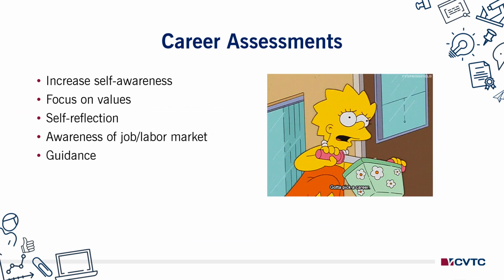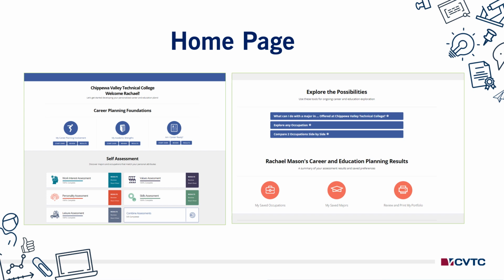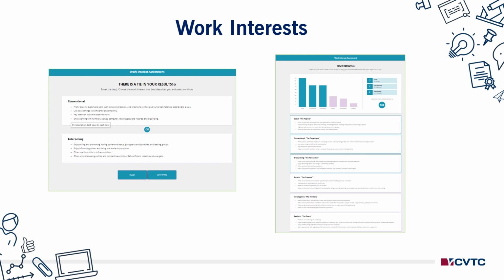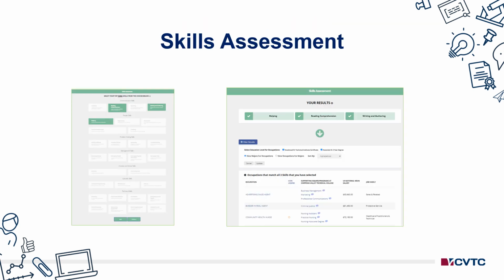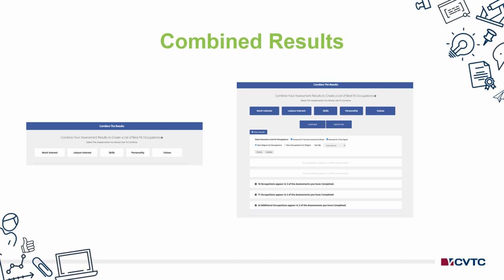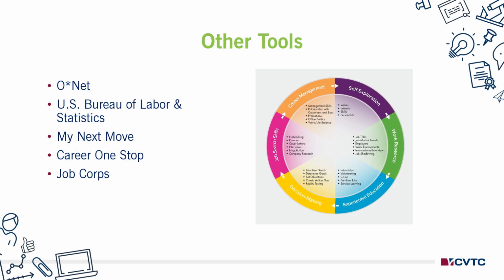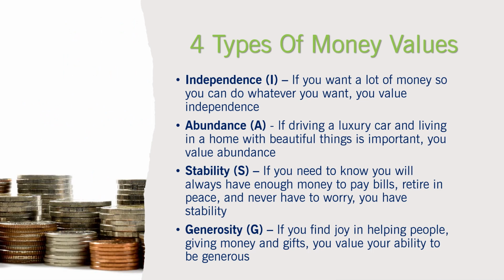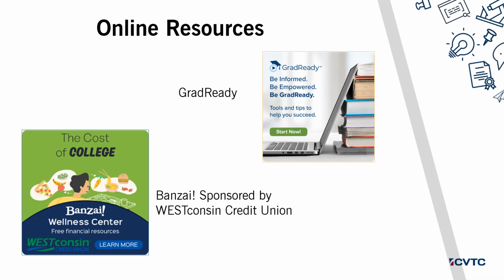Focus2 and Money Matters